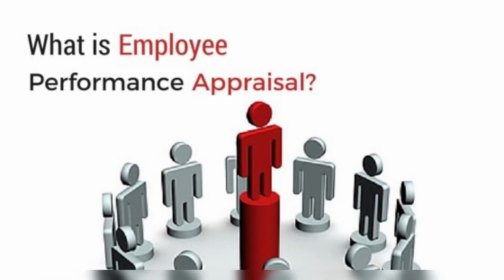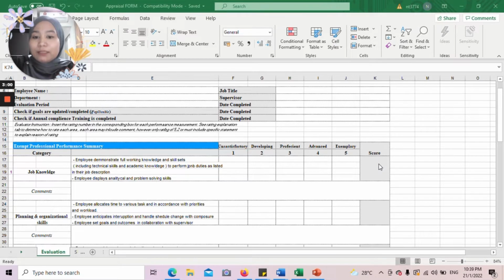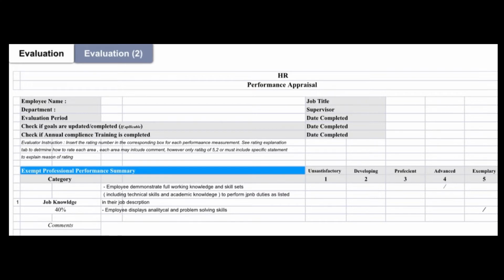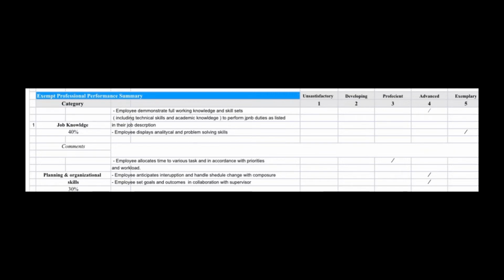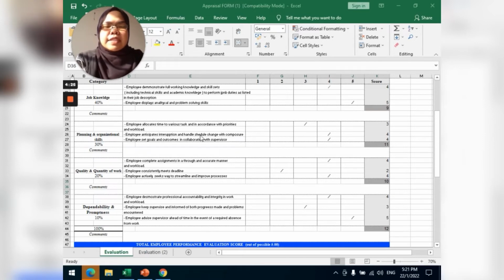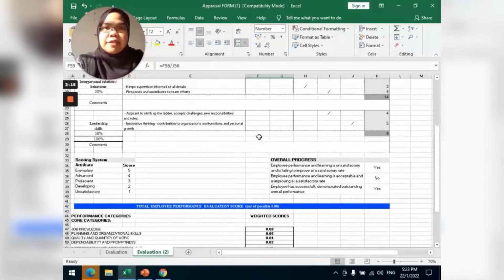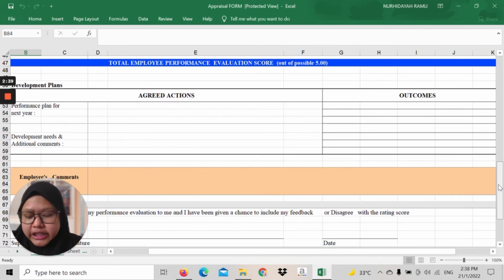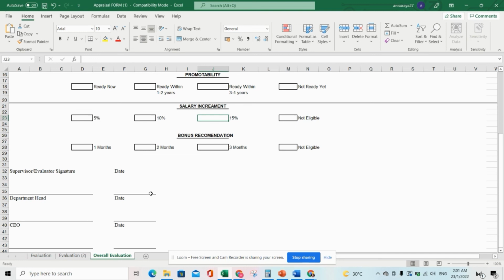Performance Appraisal Form (NBH7B) HRM544